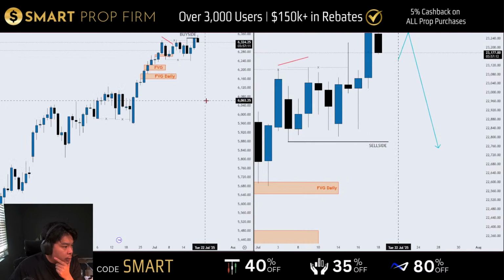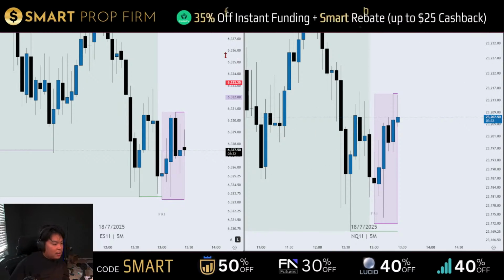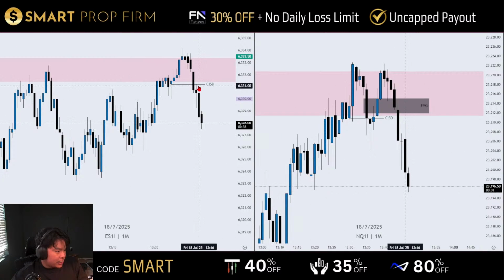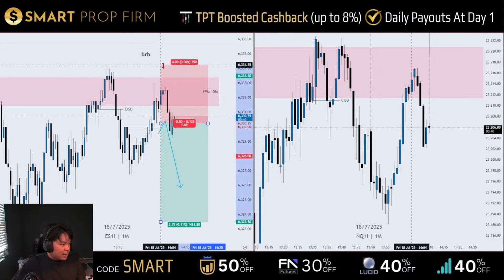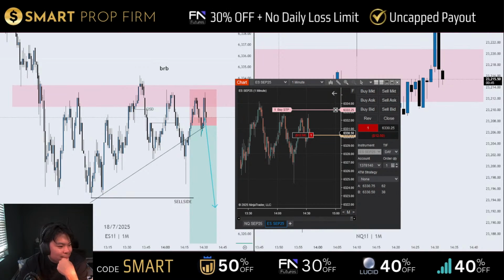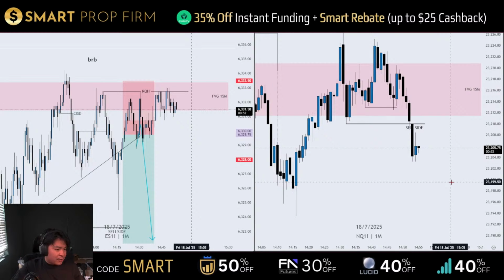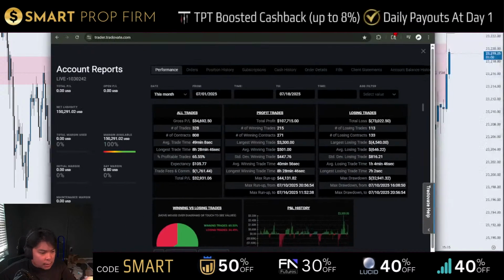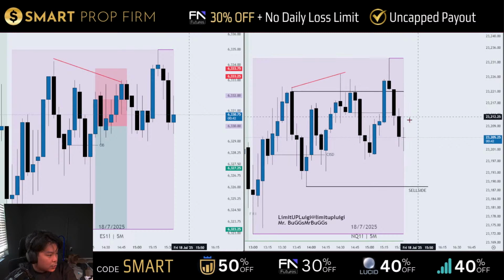Live Trading Futures (PROP) | 1-3 NY PM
✅ For the best and exclusive deals on prop trading, plus 5% cash rebate, and Reimbursement on Payout Denial:

1️⃣ Visit SmartPropFirm.com and log in or sign up.
3️⃣ Submit your order details in 'My Account' using the Cash Rebate Form.
4️⃣ Enjoy your cash rebate—withdraw directly to your bank! 🎉